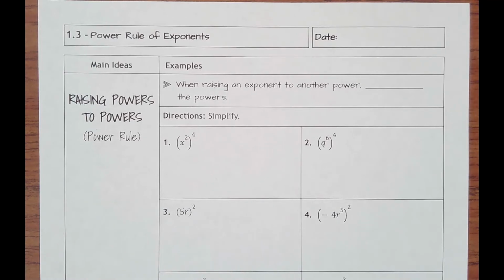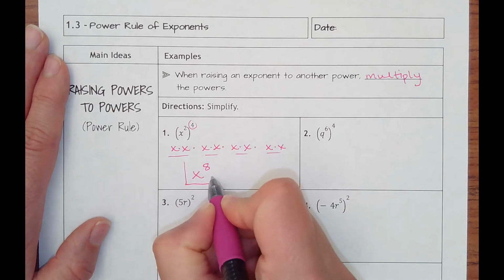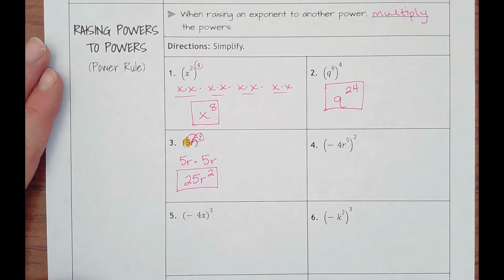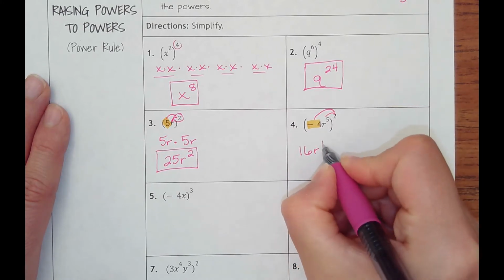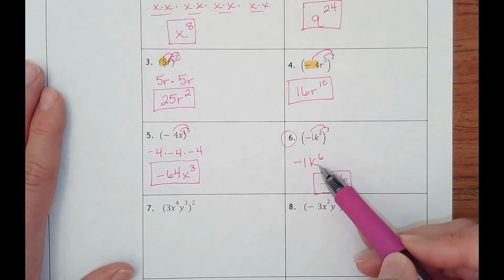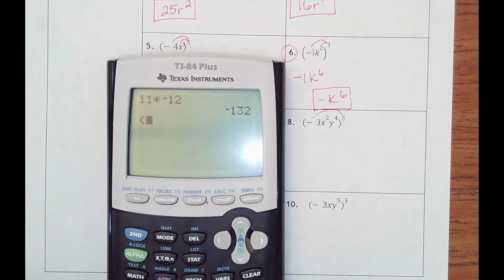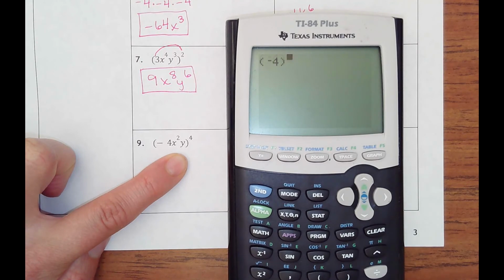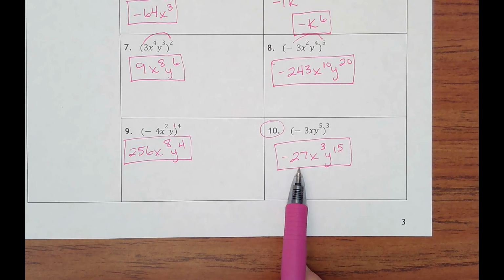1.3- Power Rule of Exponents